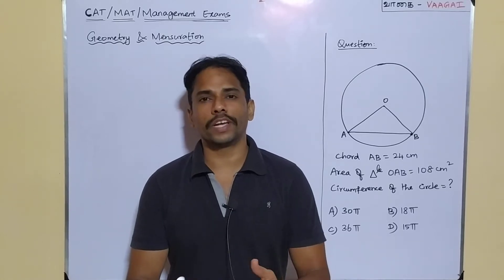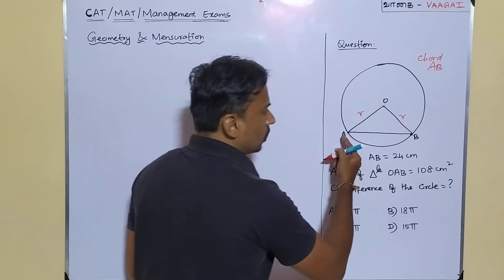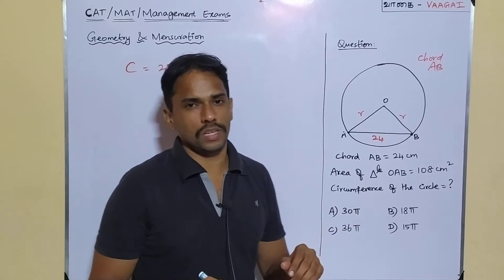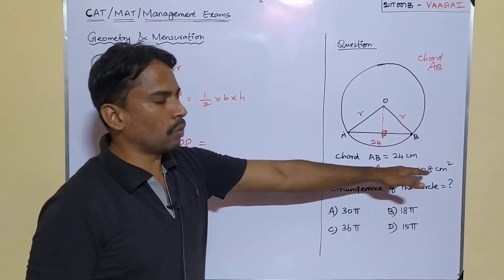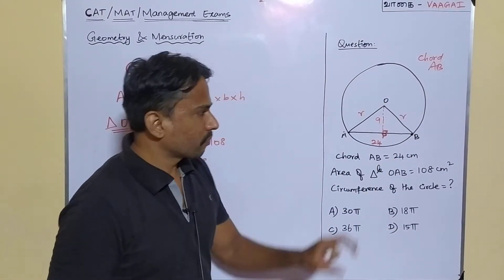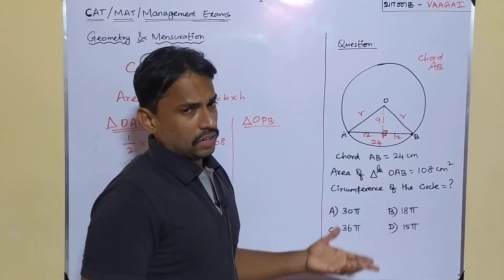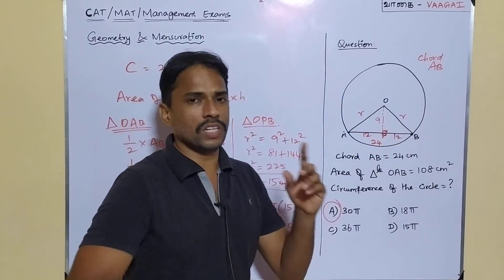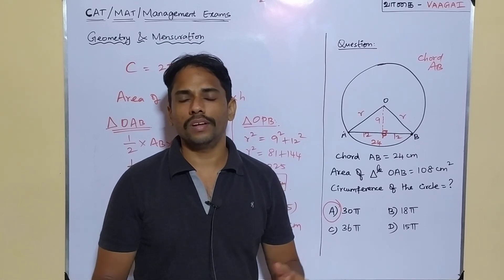Circumference of a Circle Given Area of Triangle | Geometry & Mensuration | CAT/MAT/Management Exams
Here we solve a problem in finding the circumference of a circle given a chord length and the area of a triangle enclosed by the chord and two radii of the circle.